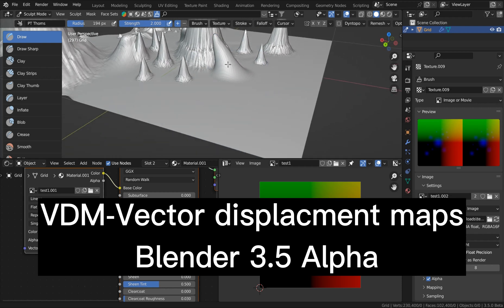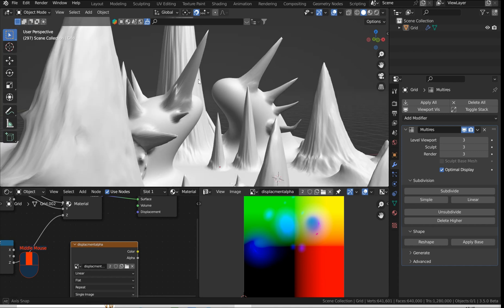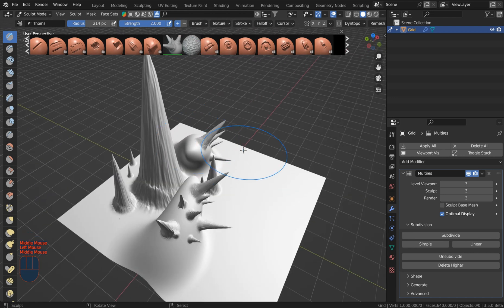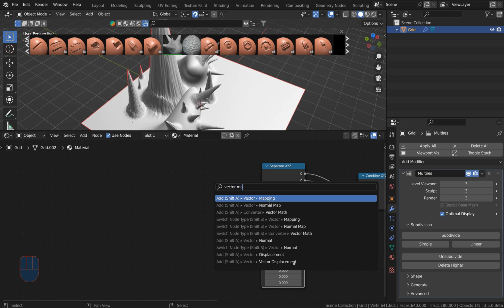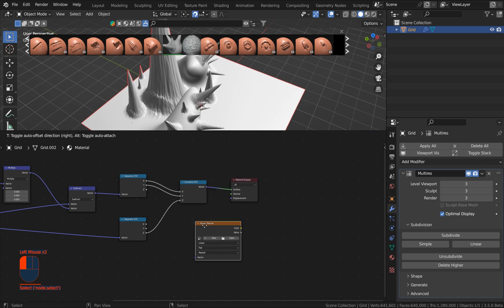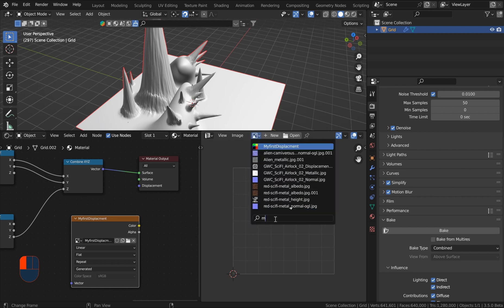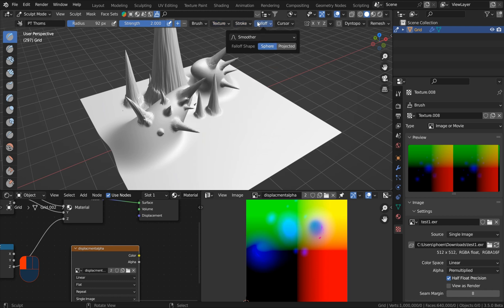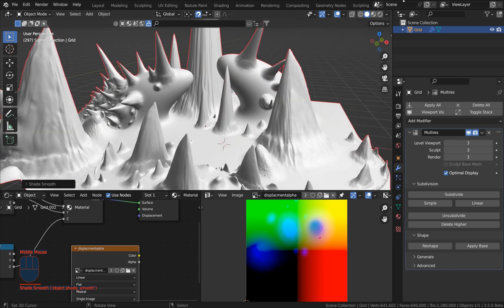Blender 3.5 VDM Maps Vector Displacement Maps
Vector Displacement Maps are static inside the new Blender 3.5 Alpha. In this video you will learn how to create a quick bake system and create custom maps quickly!

Links:
Blender-launcher